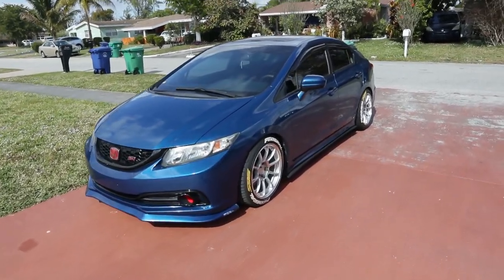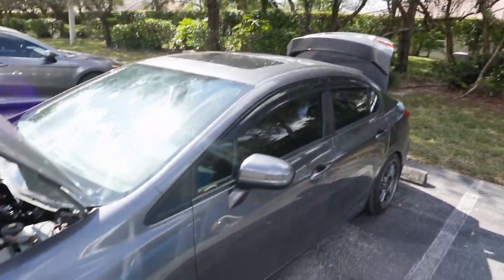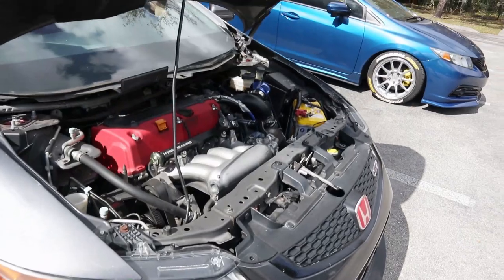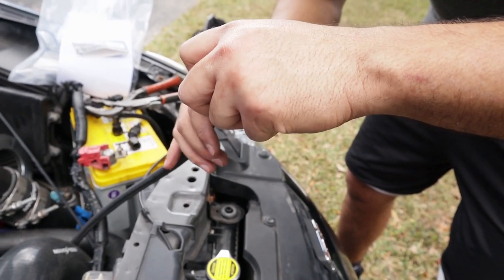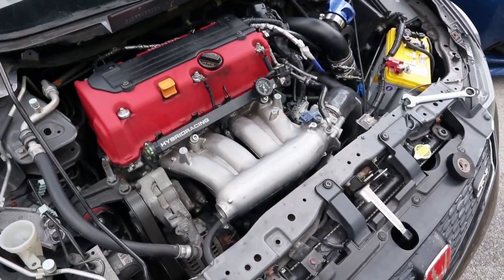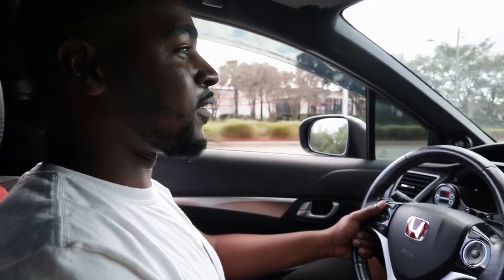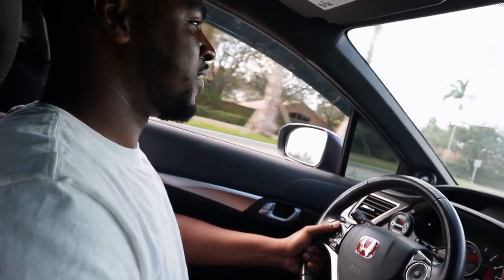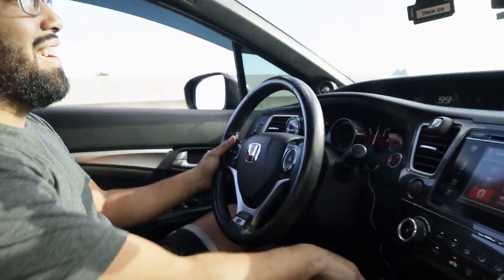DOING HARD PULLS TO FIX A 500HP CIVIC SI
In today's video, we fixed Abe's fuel leak that he been having for probably months without knowing. Then he let me take a rip and boy she is FAST. I gotta boost FORSURE!!

Hybrid Racing
 Use "ZOOVIE" to save some $$$